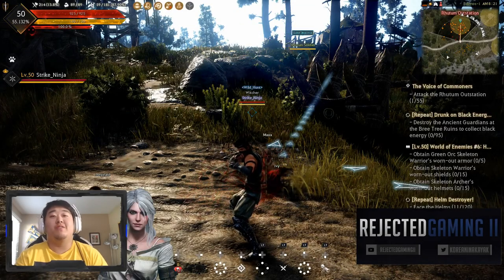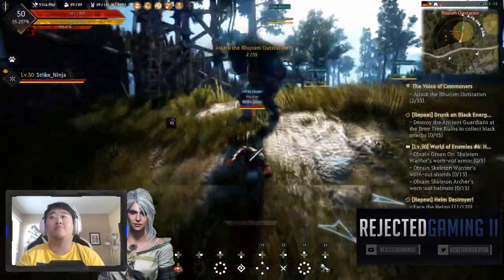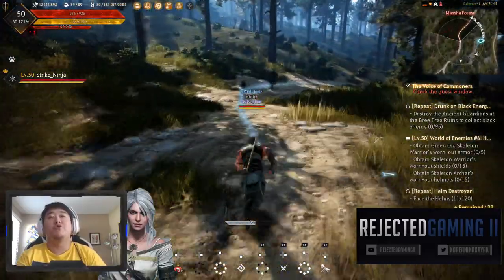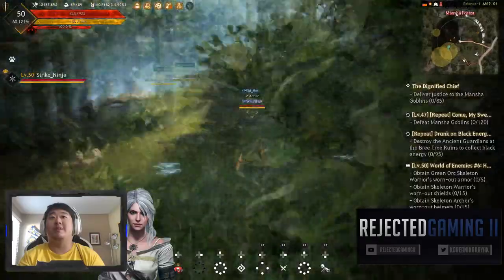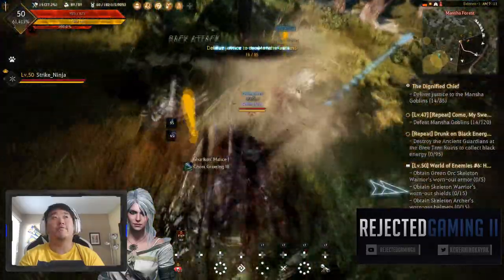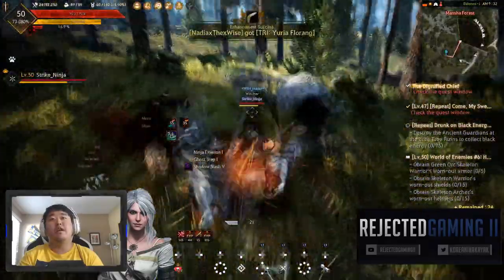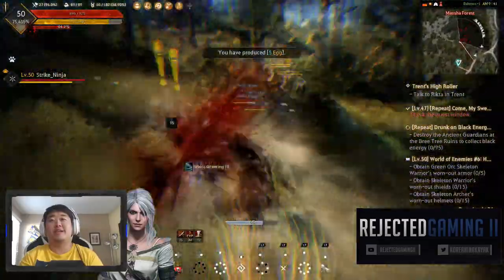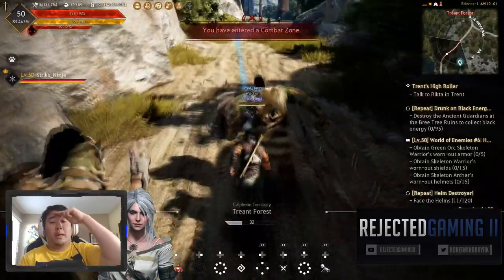Level 50 - Ninja (03) - Black Desert Online Xbox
In today's episode of Black Desert Online for the Xbox One we take a look at the brand new class Ninja that just launched on Xbox One with the July 10th update. Ninja is class that i truly enjoyed in my small sneak peek playthrough here and am considering continuing to play it for a few more episodes.

black desert
black desert xbox one x
black desert ps4 pro
black desert new character
new character
new character ninja
black desert xbox new character
black desert xbox one new character
black desert xbox one ninja
black desert xbox ninja
black desert online xbox new ninja
black desert xbox new ninja
black desert xbox update
bdo
xbox
xbox one
xbox one x
ps4
ps4 pro
playstation
playstation 4
playstation 4 pro
ninja
ninja xbox
ninja xbox one
black desert online gameplay
black desert online xbox one gameplay
black desert online xbox beginning
bdo xbox
bdo xbox one
bdo ps4
xbox one x
update
xbox update
ninja update